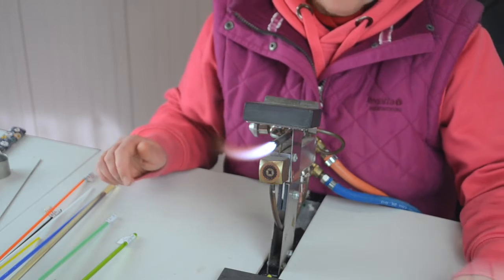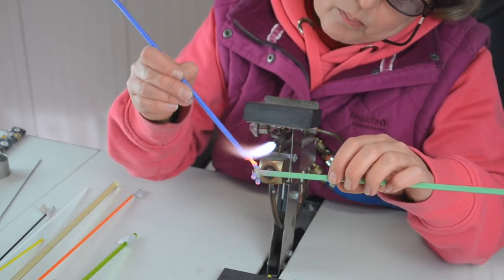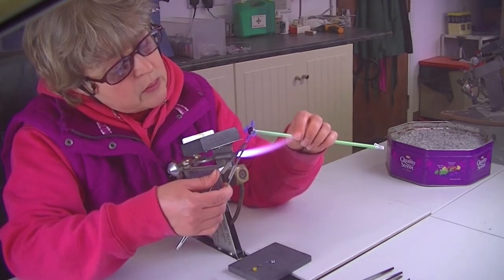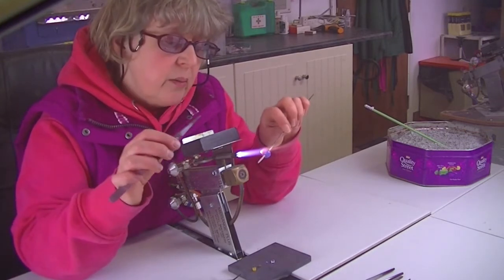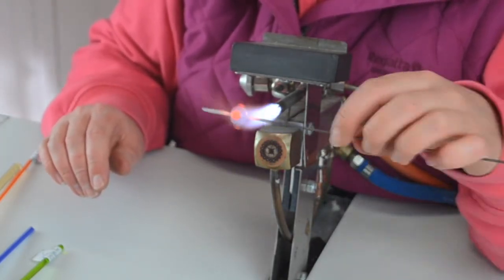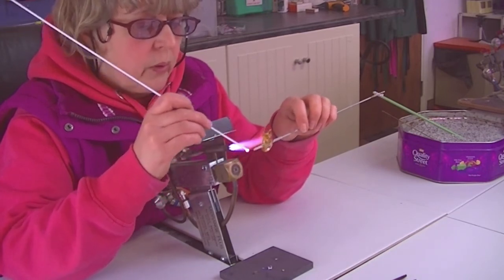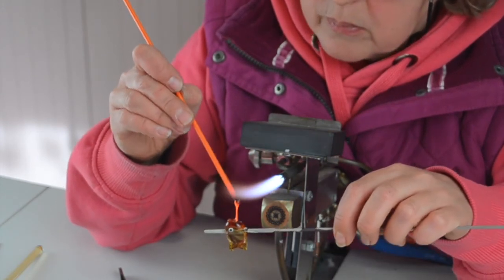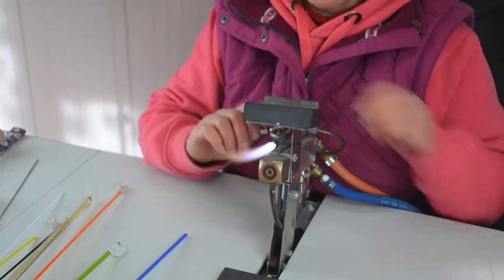Tweezer Talk - Tuffnell Glass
Becky talks us through all the different tweezers that we sell and demo some of their uses

Tweezers are mainly used for pulling stringers, removing unwanted glass, picking up murrini, placing small pieces of dichroic and flattening small areas of glass e.g. petals.

Tungsten Straight/Bent Tweezers
Fine point on them, very useful for pulling off tiny unwanted bits of glass, more precise and only type of tweezer we sell that can be used in the flame (Tungsten)

Masher Tweezers
Useful for making petals, flattening lumps of glass.

Angled Tweezers
Fine point at angle, find it useful to remove any unwanted glass.

Stainless Steel Tweezers
Basic standard tweezers that we supply in kits. Have ridges that are useful for leaves. Ridges left from tweezers can be heated up and removed.